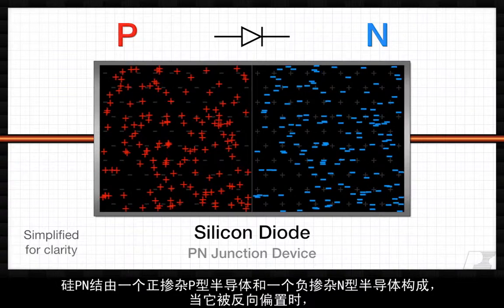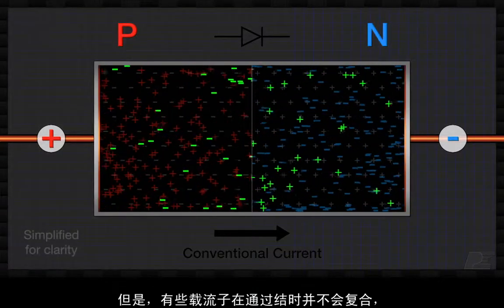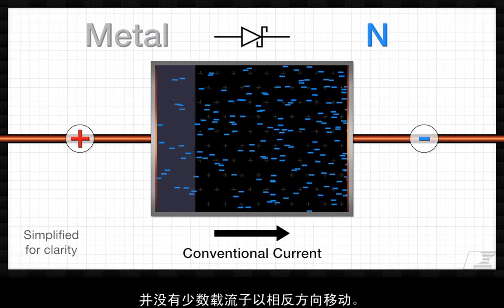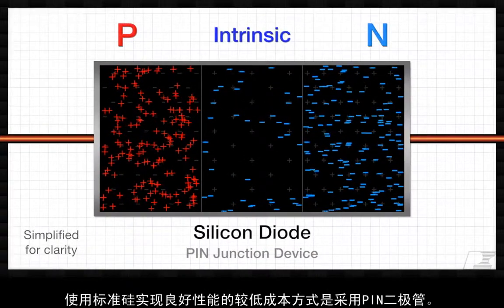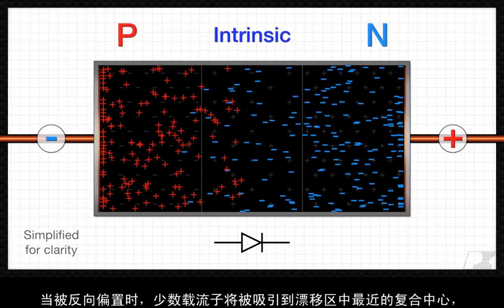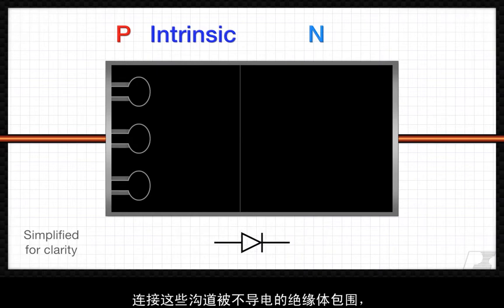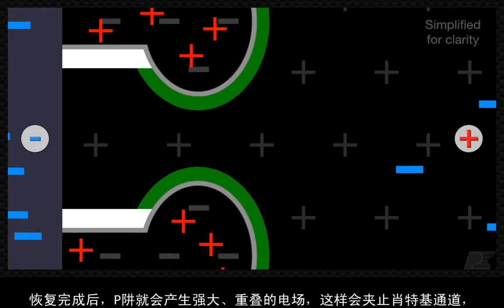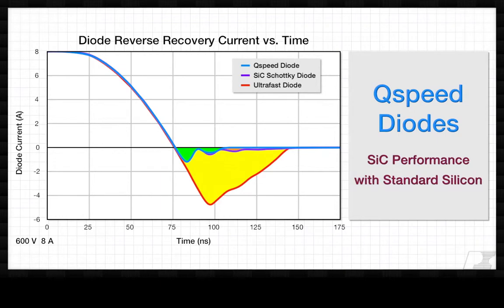Fundamentals - CN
Fundamentals of diodes